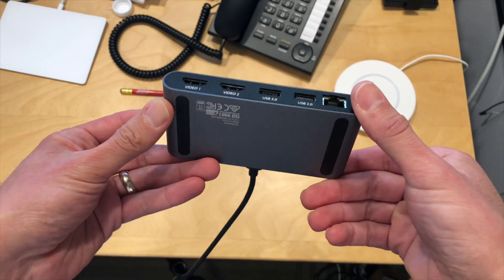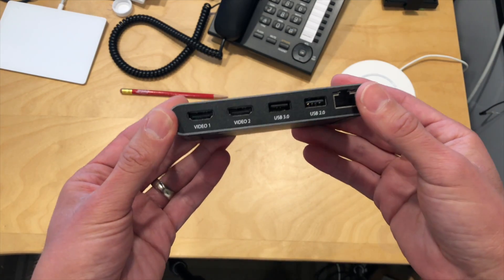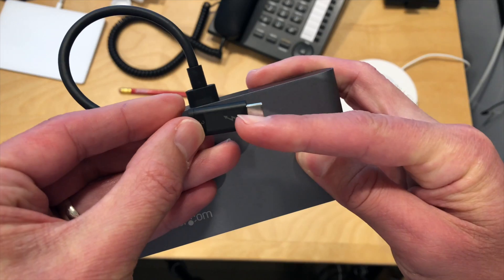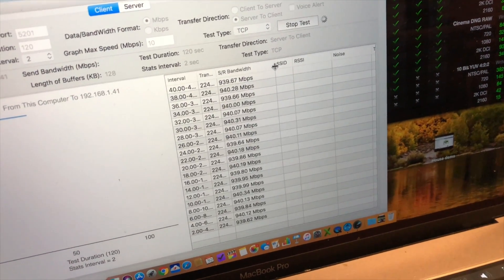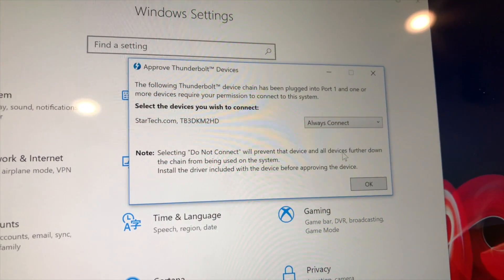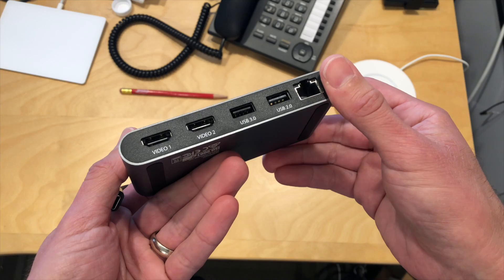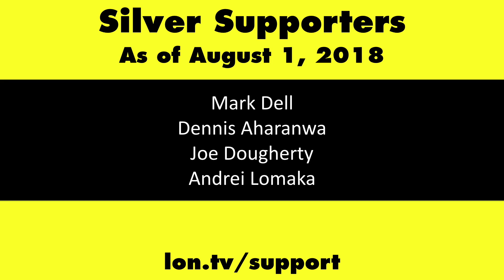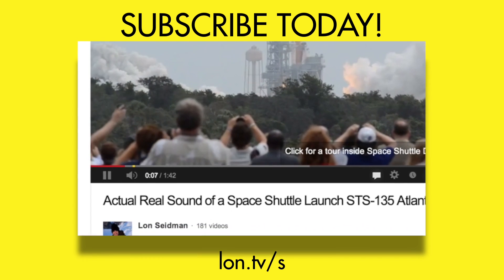StarTech.com Thunderbolt 3 Mini Dock with Dual HDMI Review - Dual 4K 60Hz TB3DKM2HD